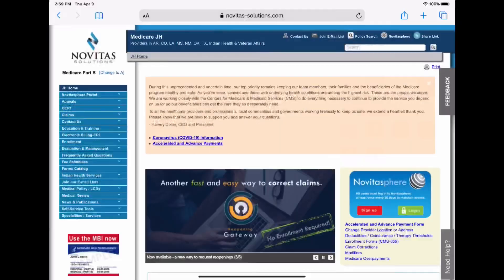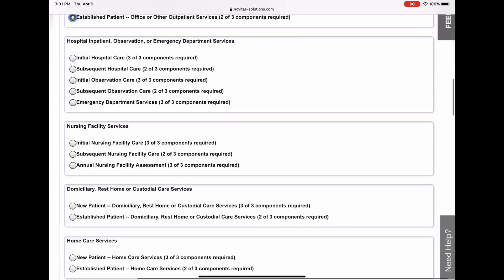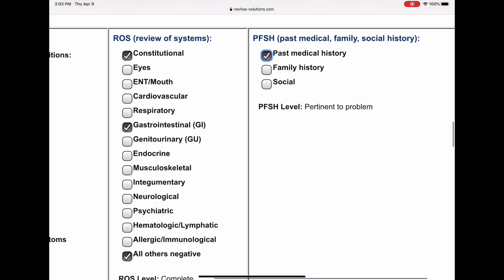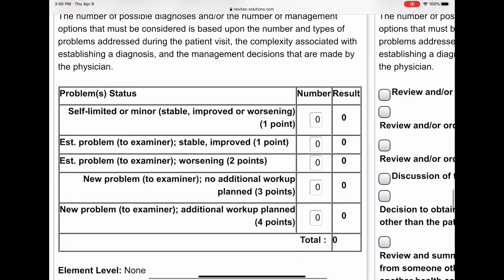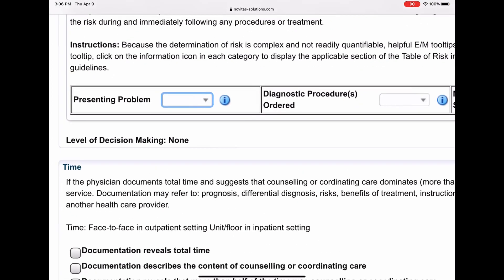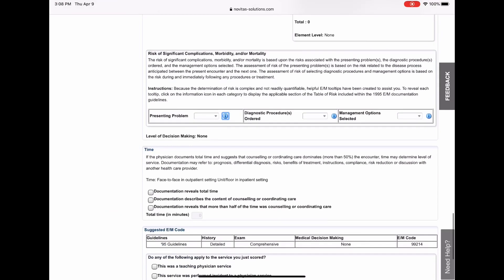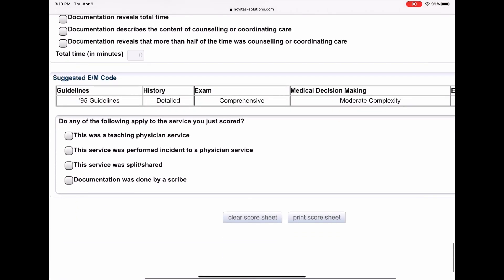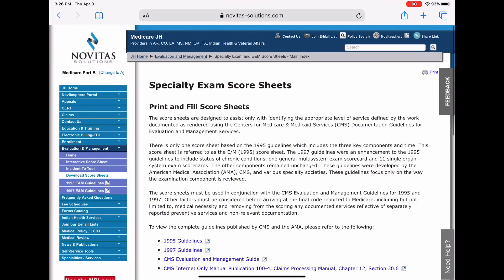Free Interactive EM Audit Tool - Medical Coding Evaluation & Management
In this free tool Friday video we will check out the interactive e&m audit tool on Novita’s website.

Angie the Coder has over 26 years of experience as a coder, auditor and healthcare consultant. She has worked in a wide range of healthcare environments and has experience with pro-fee as well as outpatient facility coding.

Services that Angie offers:
Coding
Healthcare consulting
Physician audits and education
Coder quality assurance reviews
Coding education
Speaking engagements
Coding tools